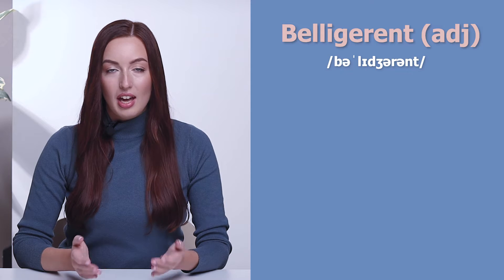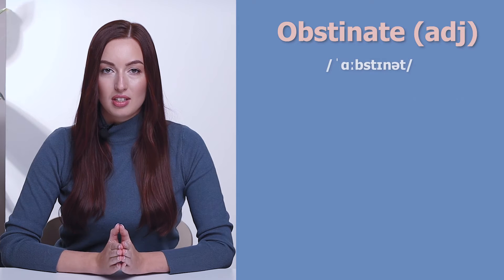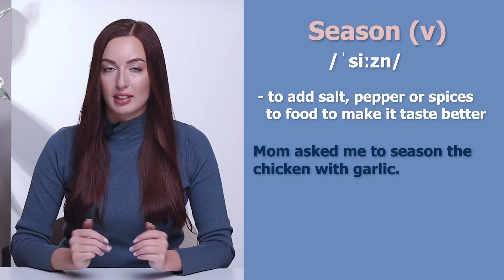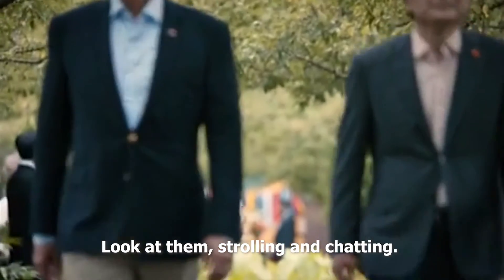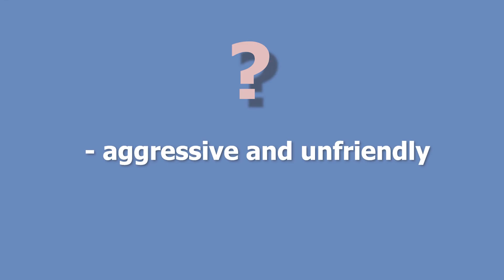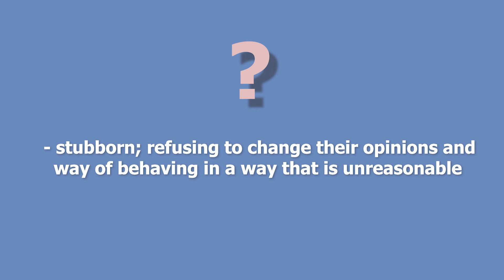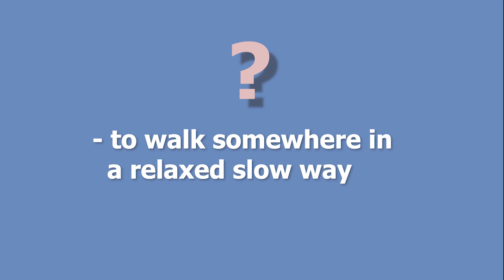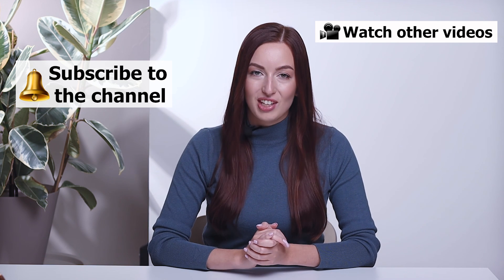Learn 100 Advanced English Words Challenge (Day 20) | Learn English Vocabulary (Advanced level)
DAY 20 OF MY "LEARN 100 ADVANCED ENGLISH WORDS" CHALLENGE

Join my "Learn 100 Advanced English Words" challenge, and in a month you will know 100 new advanced English words that will help you sound like a native speaker. In the second half of each video, there's going to be a short quiz, so you will get a chance to actively recall the new words to make sure you actually remember them. You only have to learn 5 words a day. It is an easily achievable goal. Let’s do it!

If you want to practice using these new words, come up with a couple of sentences or even a short funny story using them and write those sentences down in the comments section below. It would also be a good idea to watch these videos not once, but a couple of times: in two or three days, in a week, etc., because spaced repetition helps you retain more information.